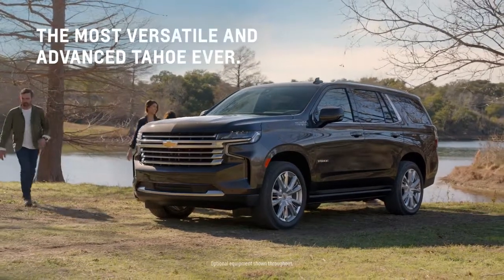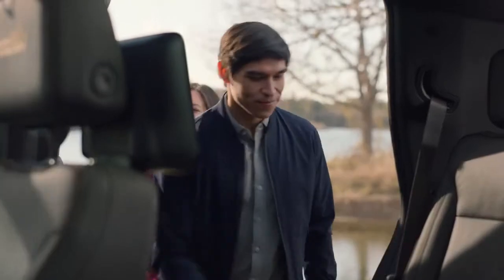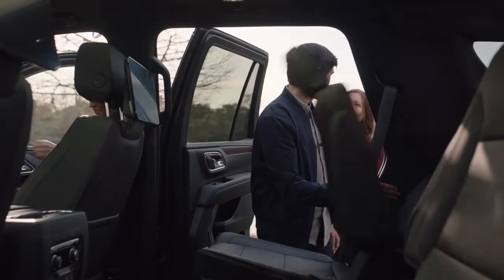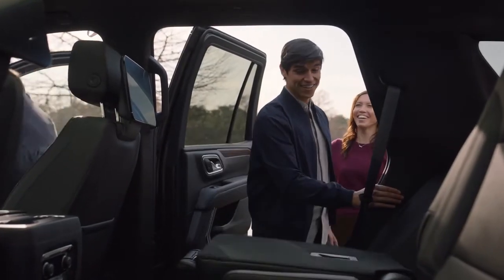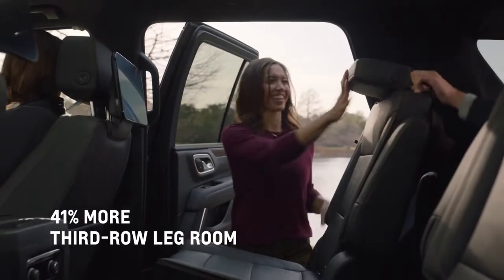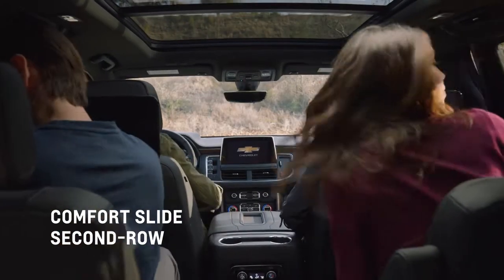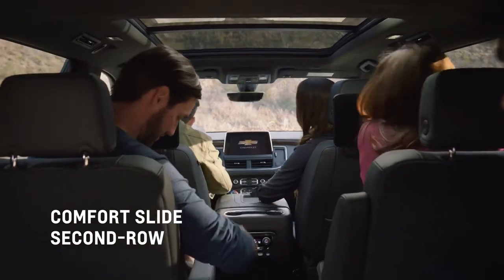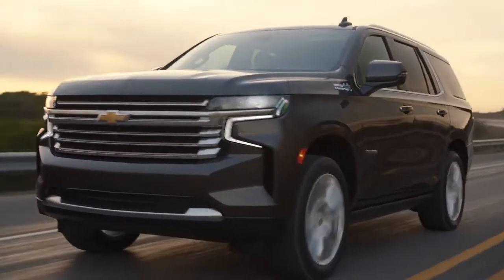All New 2021 Tahoe 3rd Row Legroom Chevrolet 1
Fall in love with the All-New 2021 Chevy Tahoe with a bold new design, more cargo room, innovative storage solutions and class-leading head-up display. You'll discover it's hard not to fall in love with all the ways you can master your drive in the most versatile and advanced Tahoe ever.